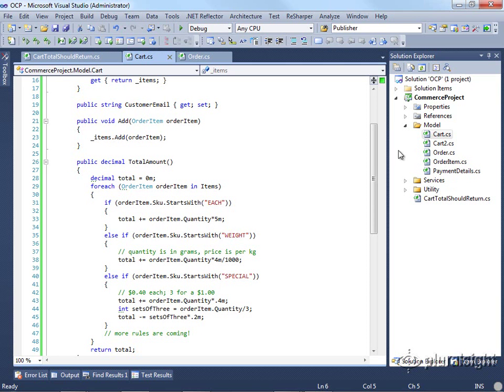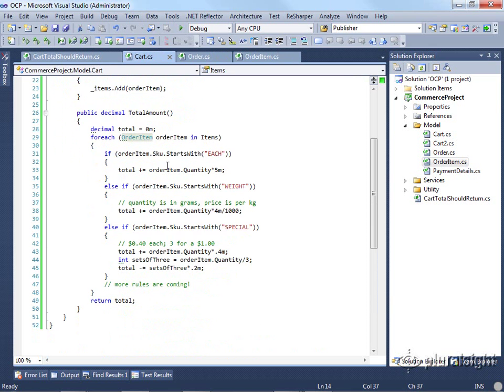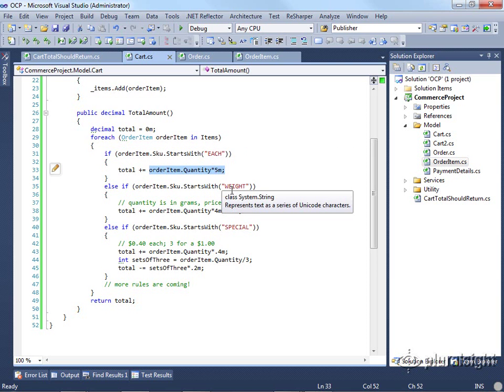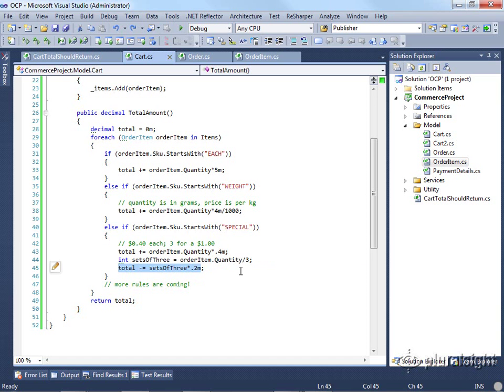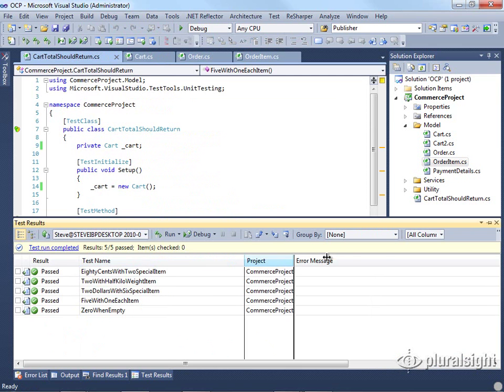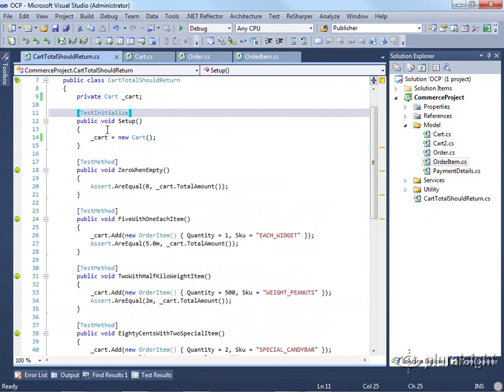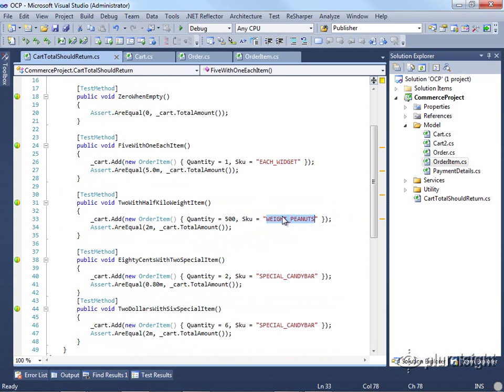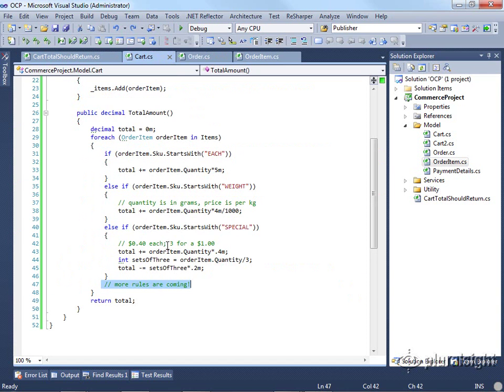03 Demo The Problem